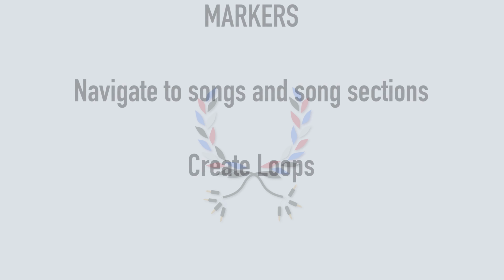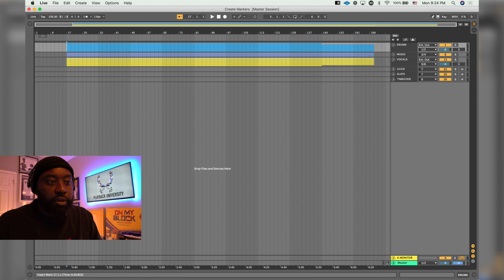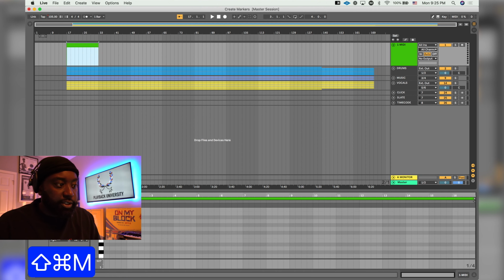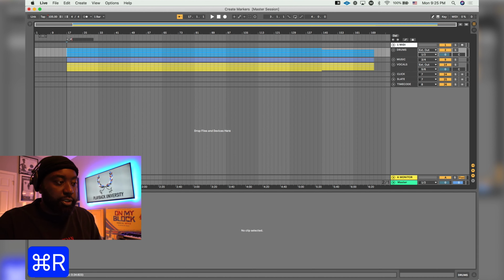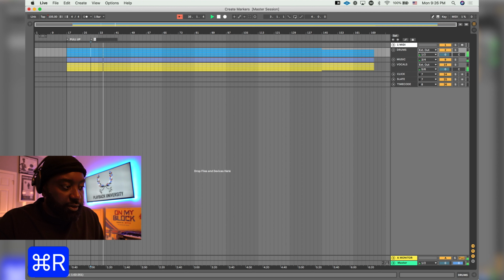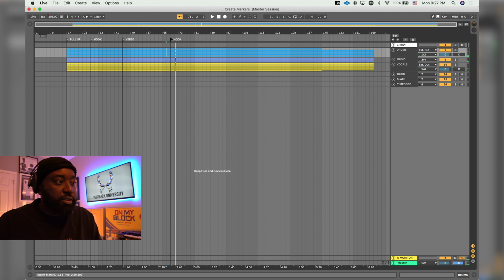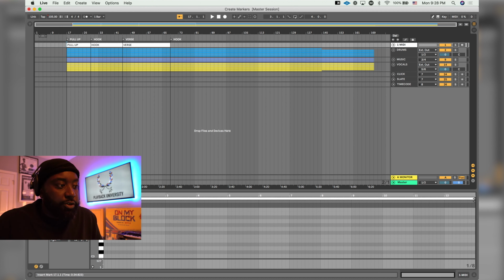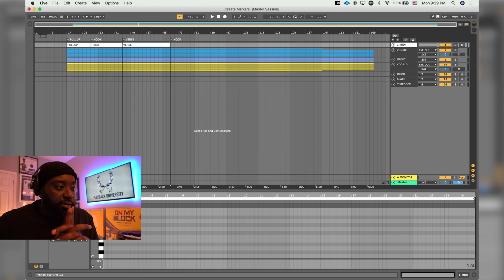How to Create and Use Markers in Ableton for Playback